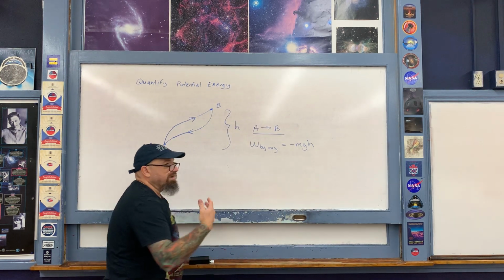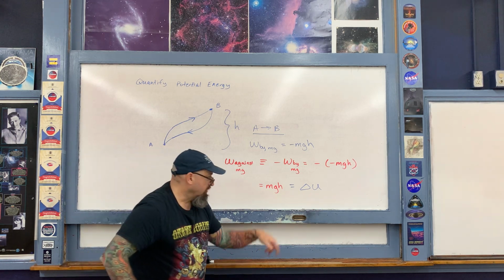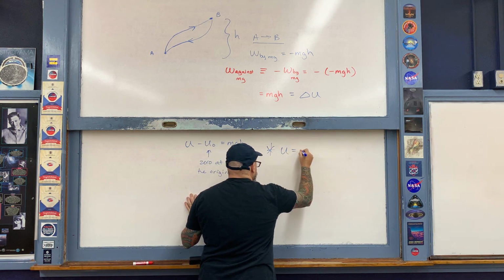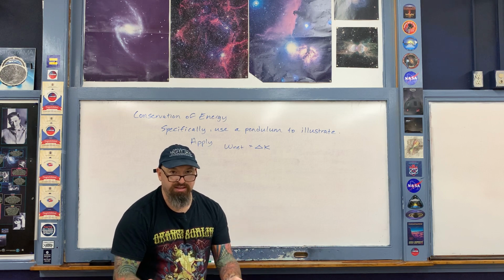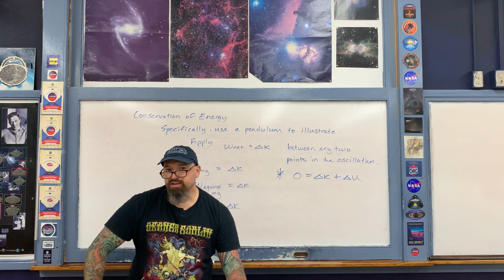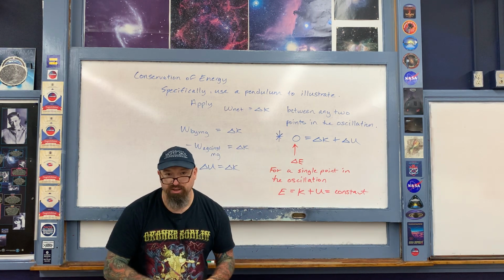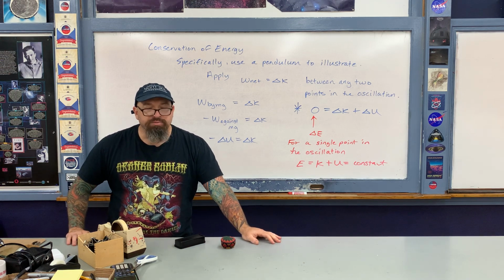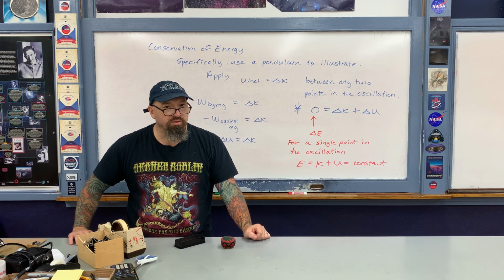Lecture: Quantifying Potential Energy and the Conservation of Energy